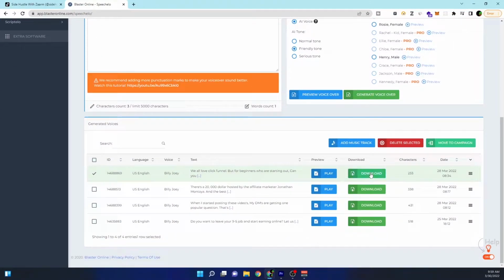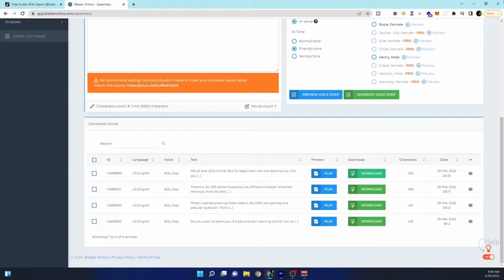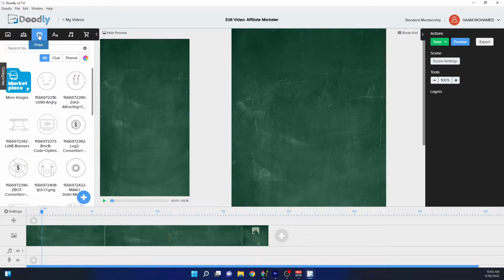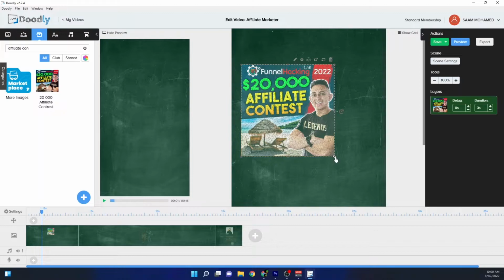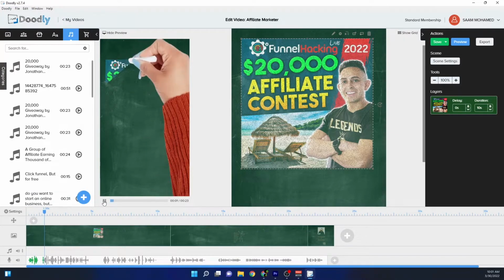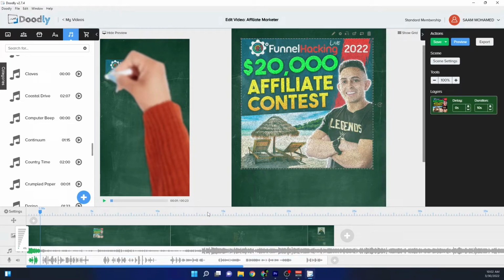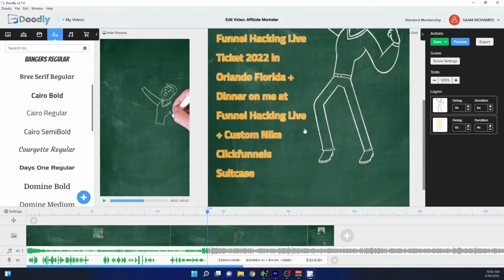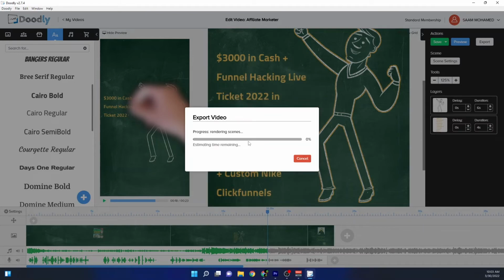How to Create Faceless TikTok Video's | Without Showing Your Face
I have created a small TikTok Video channel that posts faceless video's. Without showing its little difficult to create faceless video's. But in this video I show you how to create faceless tiktok video's without showing your Face in Simple Clicks. This is the best method to drive traffic.

00:00 - Example Video's
00:45 - Voice Over
01:50 - Doodly Overview
02:20 - Video Editing
03:00 - Voice Over
03:45 - Background Music
04:45 - Export to MP4

• How to create faceless tiktok video
• How to create video's without showing your face